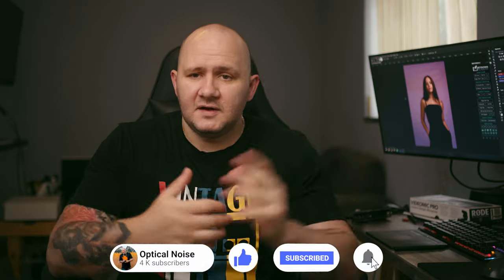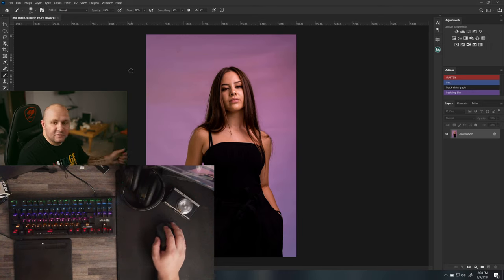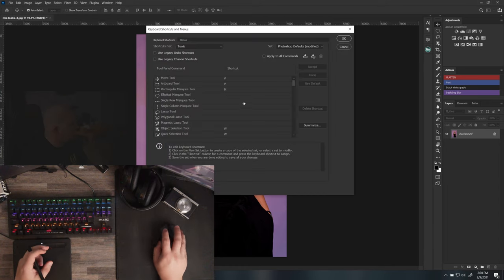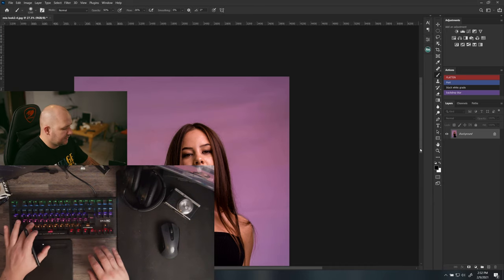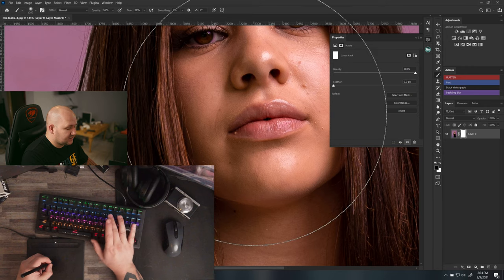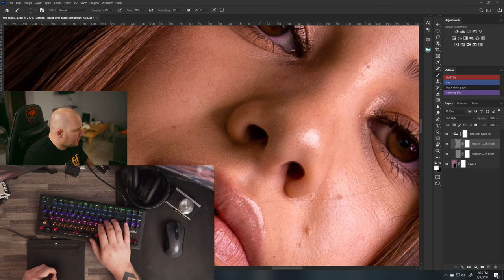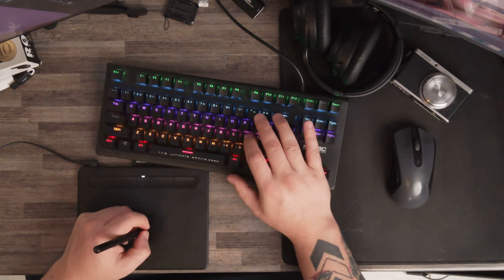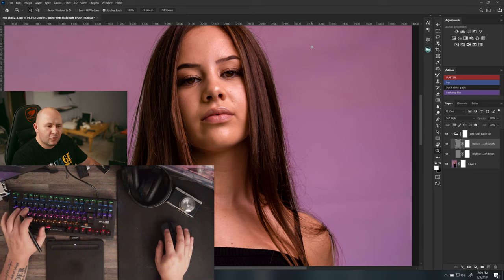SPEED UP YOUR RETOUCHING - TRY THIS - MOVE YOUR KEYBOARD SHORTCUTS TO ONE HAND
Here is how I set up my keyboard shortcuts, this helps me spend more time editing and less time moving my hands around the desk. try this let me know what you think

Amazon links:(I make a little money If You Use My Links)

My Main Gear:
Sony a7iii
Sony a7c
Tamron 20mm f2.8
Sony 35mm f1.8
Sony 85mm f1.8
DJI pocket 2

Rode Mic Pro

Weebil s Gimbal

Zoom H1
Zoom H4

Godox ad300 pro
Godox s85s softbox
Godox sl60